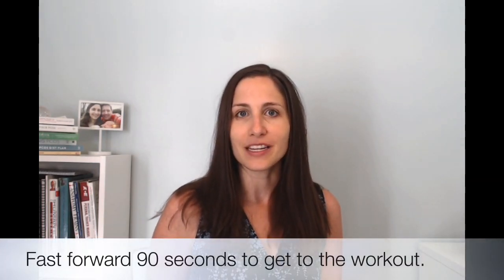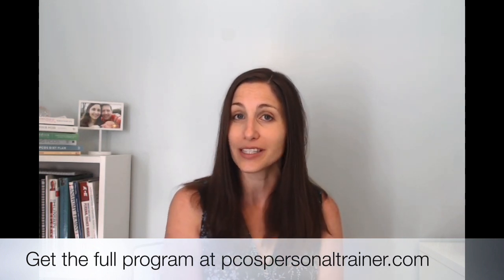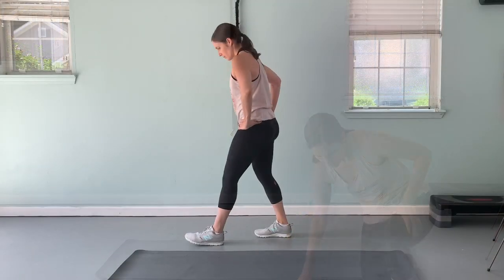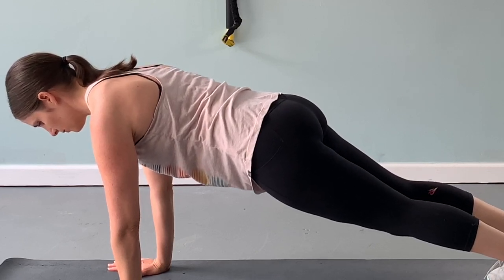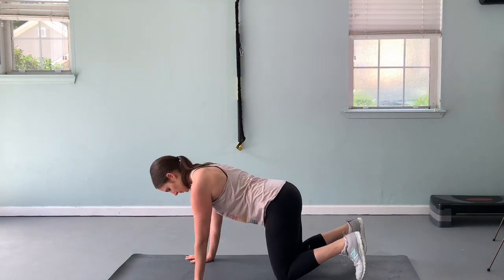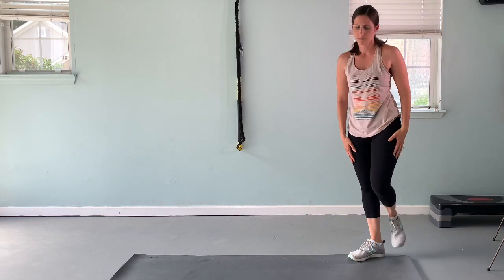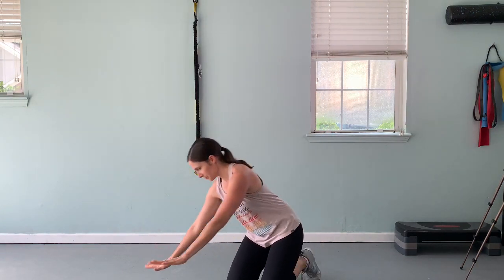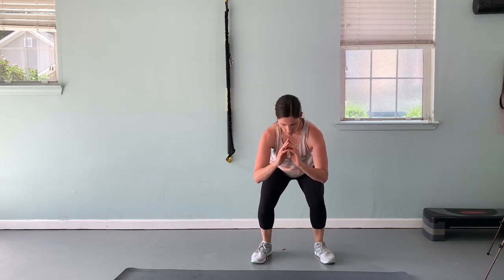PCOS Belly Fat Workout: Core + Quads + shoulders (no equipment)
This is the first of 3 PCOS Belly Fat Workouts I've created for my YouTube Audience. You might think that ab exercises are the best PCOS belly fat exercises however that is not the case!

Full body strength training and HIIT help correct the underlying hormonal issues that cause both lean and overweight women with Polycystic Ovary Syndrome to gain stubborn belly fat.

Each of these 10-minute home workouts is based on the methods I use with my clients. You will do a small amount of core work, followed by strength training for the major muscle groups then finish with a few minutes fo HIIT.

3-week PCOS belly fat challenge

Follow this schedule for 3 weeks to get started on the path to reducing belly fat: